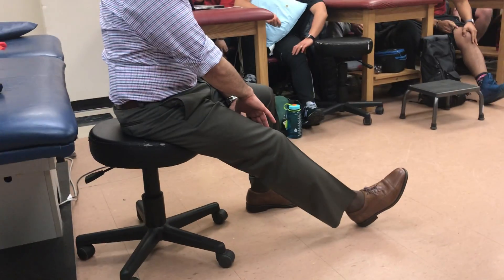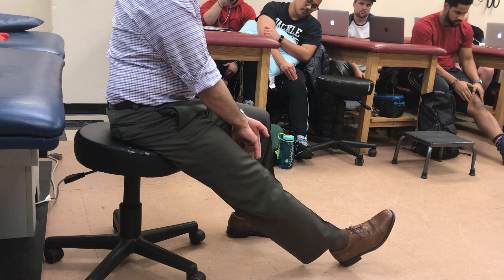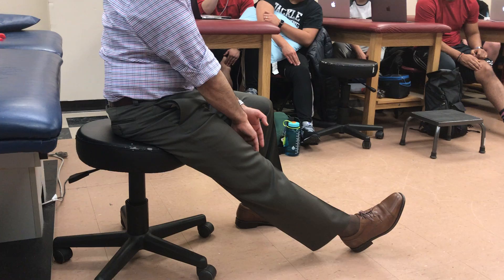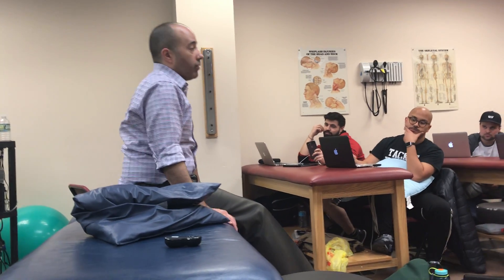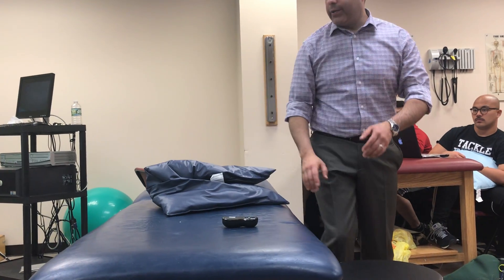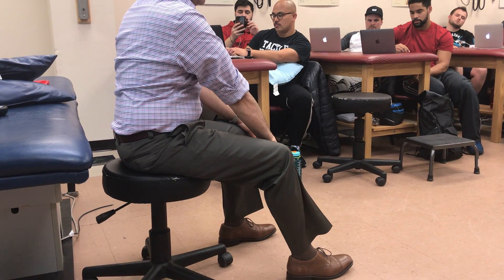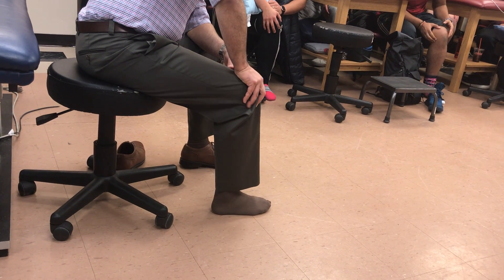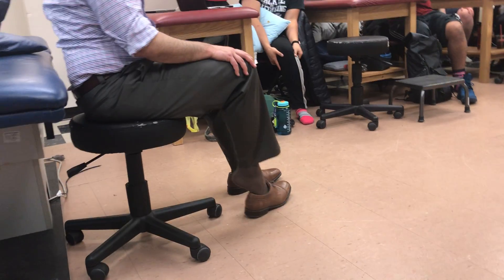3/17_ClinEd2 Part 27